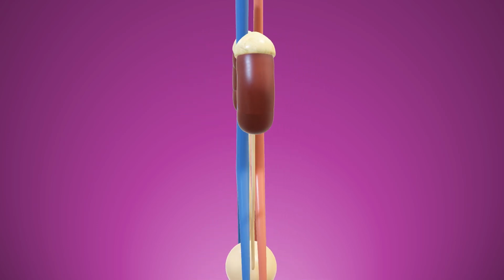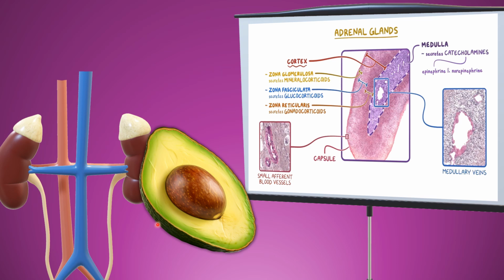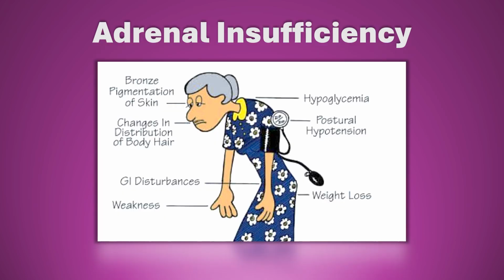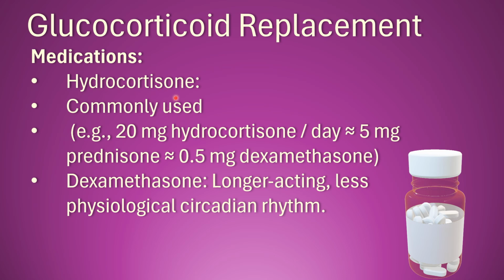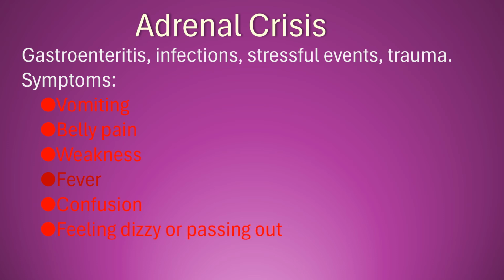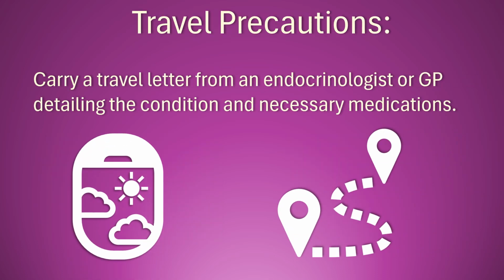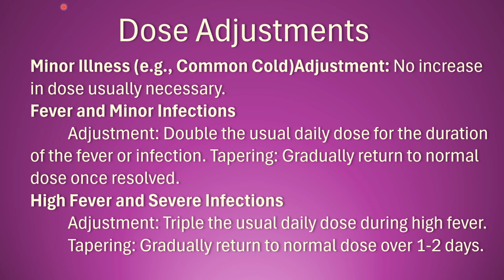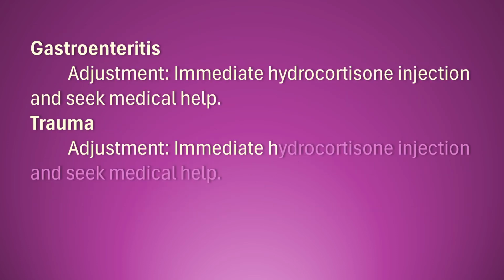Adrenal Insufficiency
Adrenal Insufficiency sick day guidelines.
Animation and narration by Dr. Saif Islam.